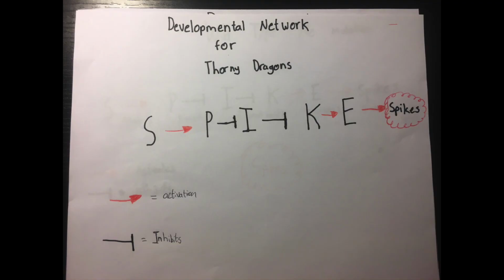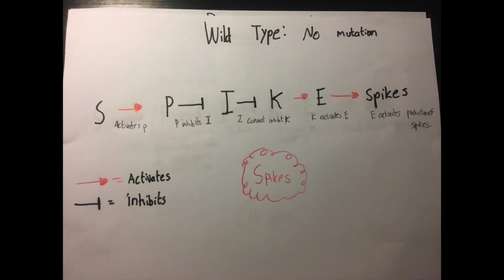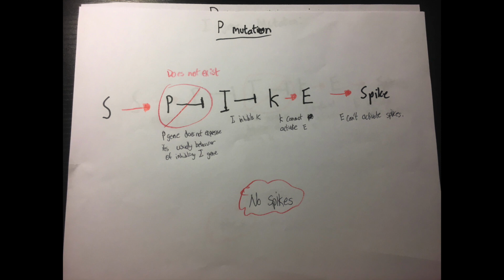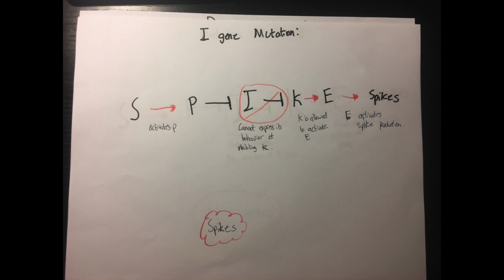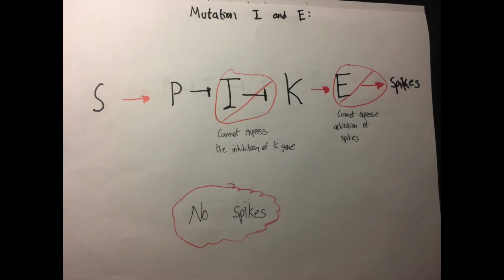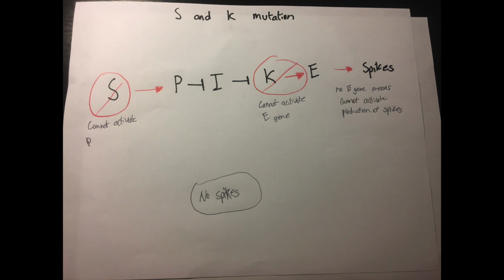Exam Mini Video 6-2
References:
GN 311 Moodle Unit 6